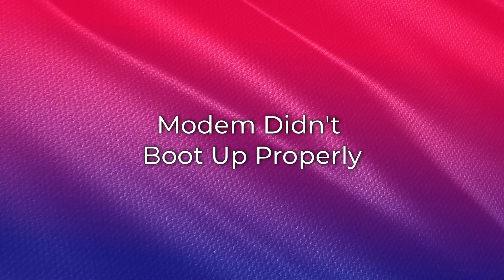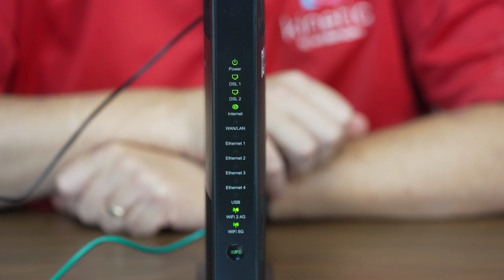Easy Tips to Troubleshoot T3280 Gateway Connectivity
Your internet connection is important, so that you can work, learn and play from home – and stay in touch with your friends and loved ones.

If you’re having trouble with your internet connection, this video will cover the most common troubleshooting steps for your T3280 gateway (also known as a modem.)

If this video doesn't help you resolve the issue, you can reach out to @gokineticfiber by logging